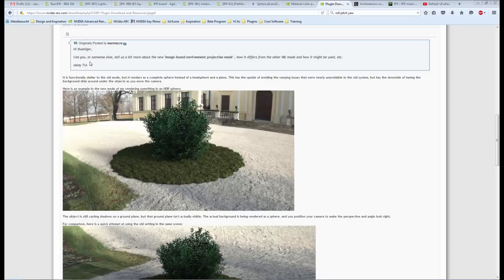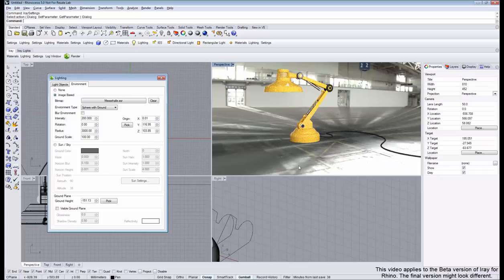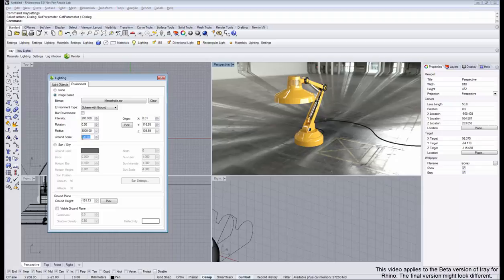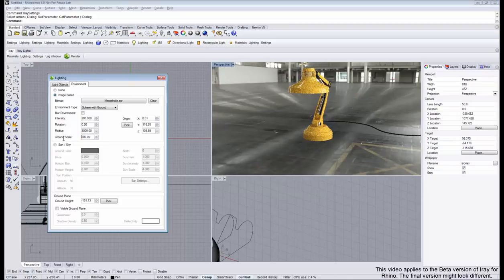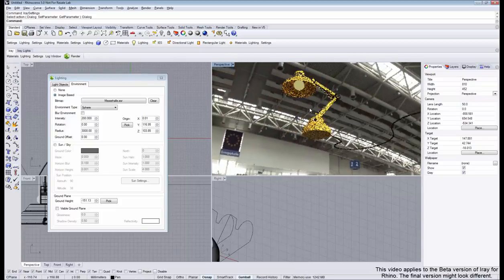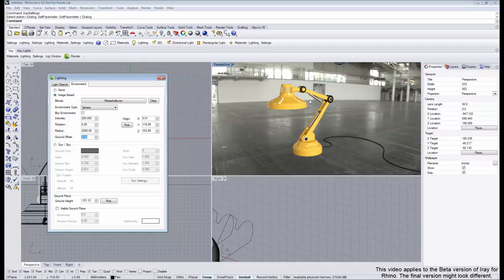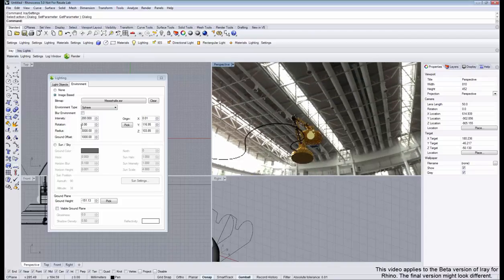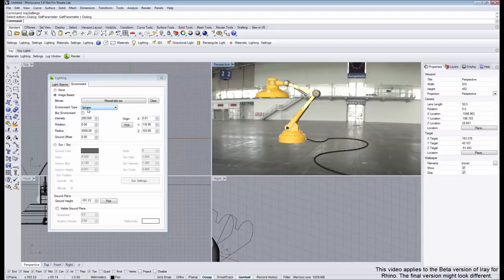The new Environment Projection mode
This video shows the new environment projection mode in Iray for Rhino